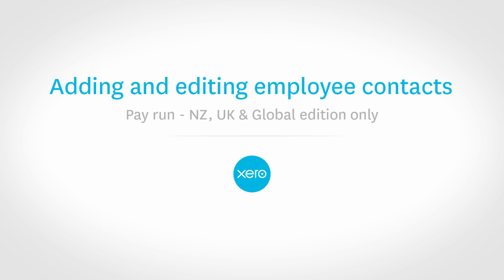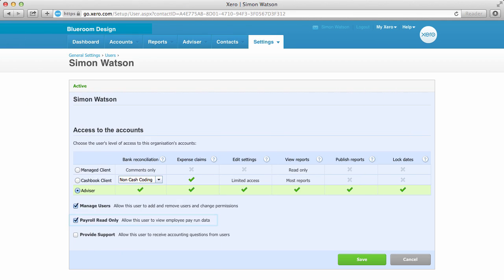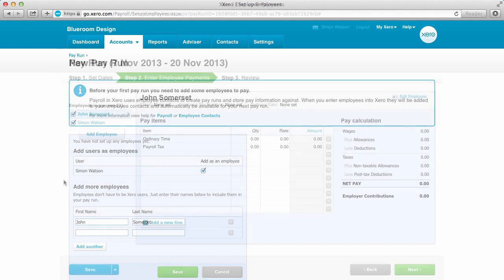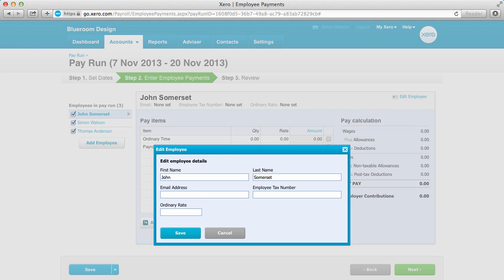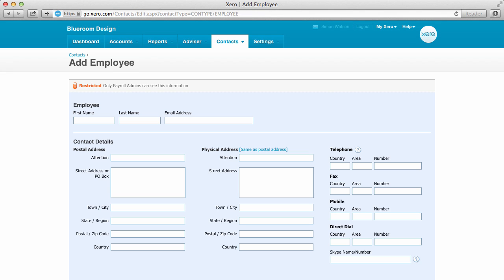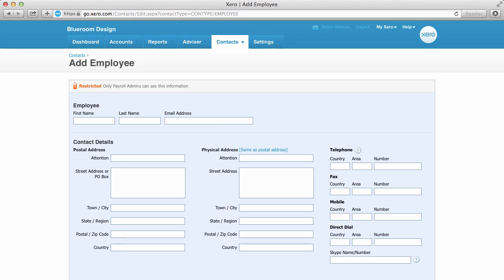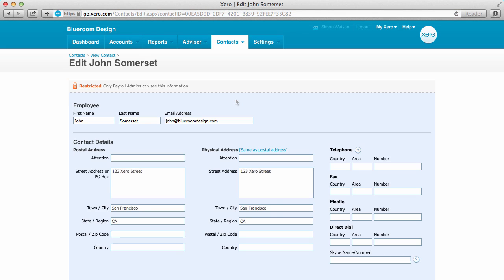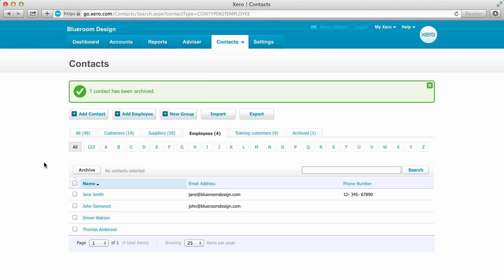Purchase Bills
If you have ever been confused about purchasing bills, watch this video now! We are now partnered with Xero to deliver what we think is the best cloud accounting package for our clients.

Riverdale
89 Graham Road
Sheffield
S10 3GP